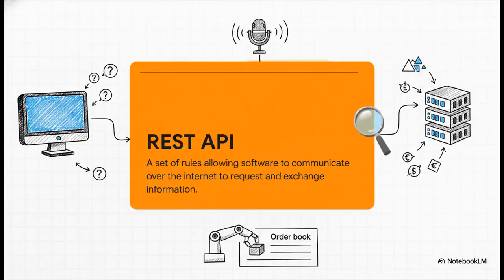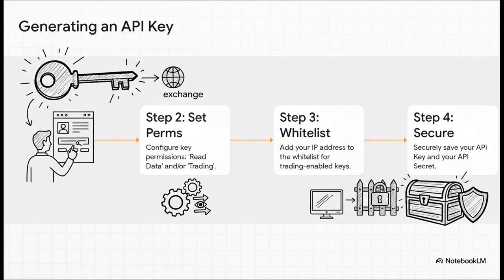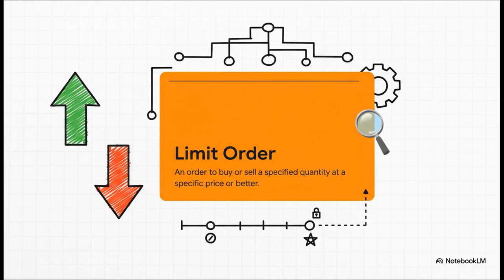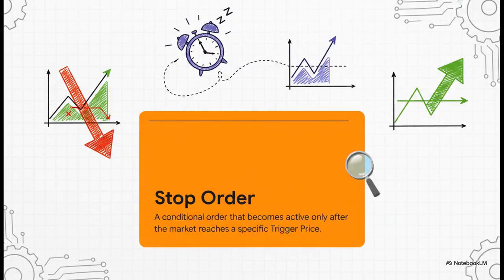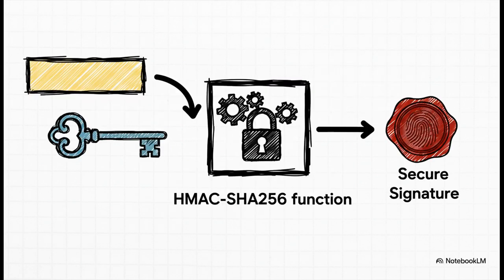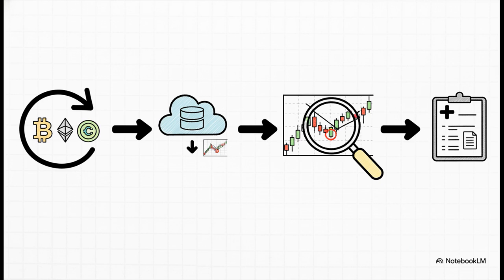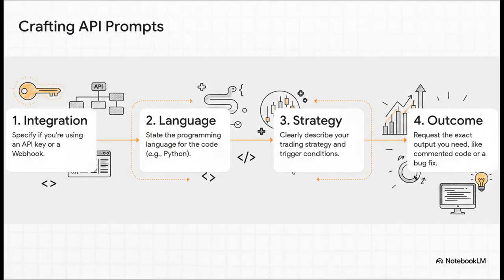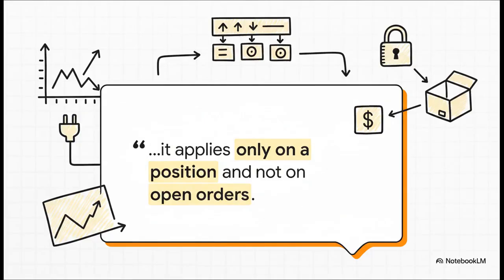Algo Trading on Delta Exchange: | Beginner - Pro Guide | (2026)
How to Build an Automated Earning Machine on Delta Exchange

Delta Exchange Algo Trading Setup: Step-by-Step Full Guide

Crypto Algo Trading for Beginners Using Delta Exchange API

Build a Profitable Trading Bot on Delta Exchange (Full Tutorial)

Delta Exchange Trading Bot Setup: Ultimate 2026 Guide

How to Automate Crypto Trading on Delta Exchange

Passive Income with Algo Trading on Delta Exchange

Delta Exchange API Trading: Complete Automation Guide

From Zero to Algo Trader on Delta Exchange

Complete technical guide to Delta Exchange India API. Learn authentication, REST & WebSocket, bracket orders, portfolio margin & bot development.

💻 Developer-Focused Version

Delta Exchange India API Documentation Explained – REST, WebSocket & Algo Trading Setup

Meta Description:
Step-by-step Delta Exchange India API guide for developers. Covers HMAC authentication, order management, real-time data & trading automation.

🚀 Algo Traders Target Version

How to Build a Crypto Trading Bot Using Delta Exchange India API (Full Guide)

Meta Description:
Learn how to build automated crypto trading bots using Delta Exchange India API with REST endpoints, WebSocket data & secure authentication.

🎯 High-Intent SEO Version (More Ranking Focused)

Delta Exchange India API Tutorial – Crypto Trading Automation, Security & Integration

Meta Description:
Master Delta Exchange India API for secure crypto trading automation. Includes authentication, rate limits, WebSocket streams & advanced orders.

for api - delta-exchange-india-api-guide-crypto-trading-bot